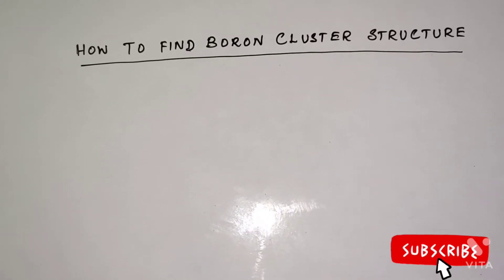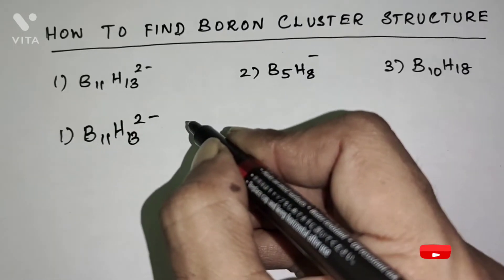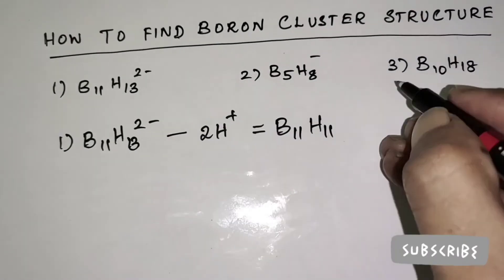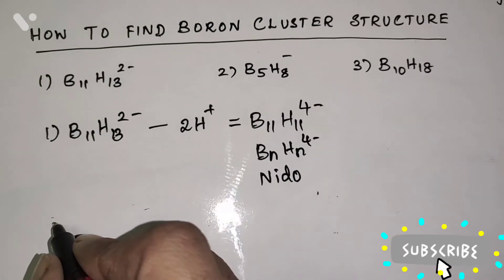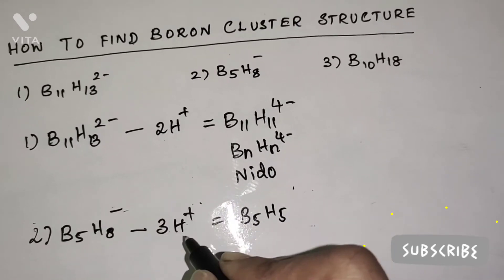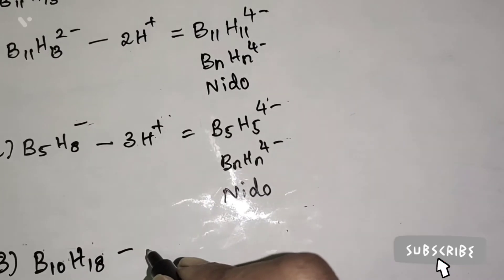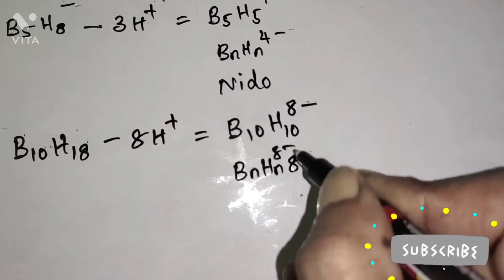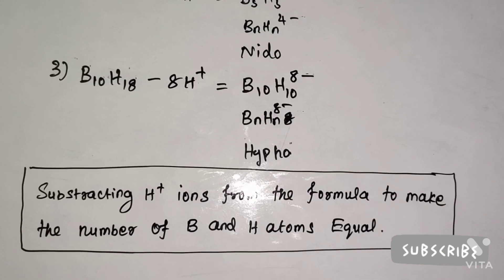Easy method to find Boron cluster structure type | Part -2 | CSIR | GATE | SLET | TRB